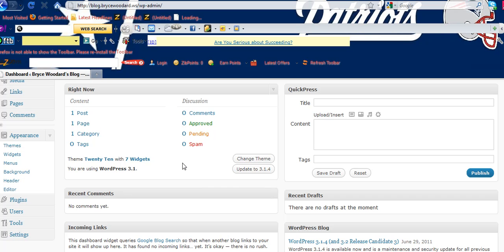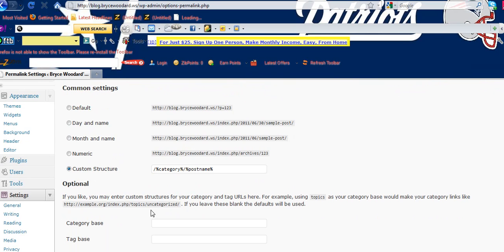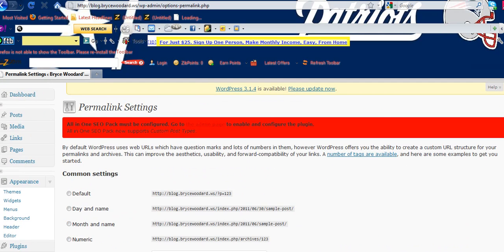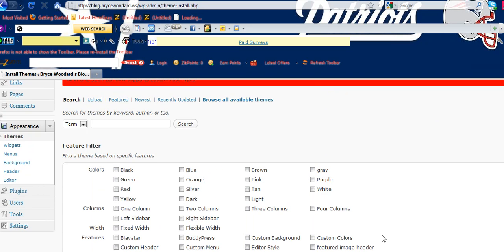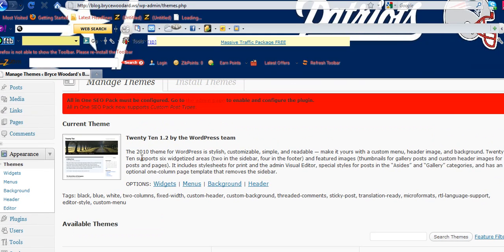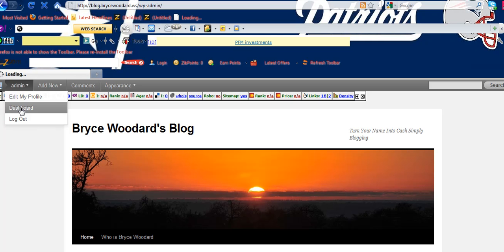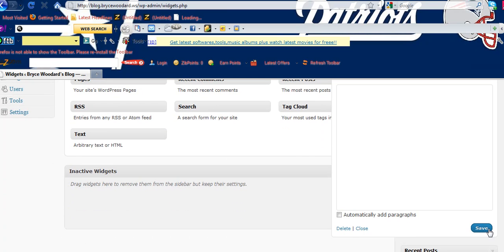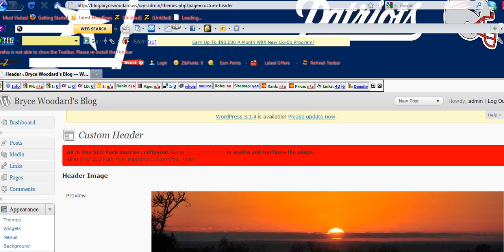Blogging basics Widgets and Themes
Learn how to use widgets and ad themes to your wordpress.org blogs. Whant to know how to turn your name into cash with blogs?